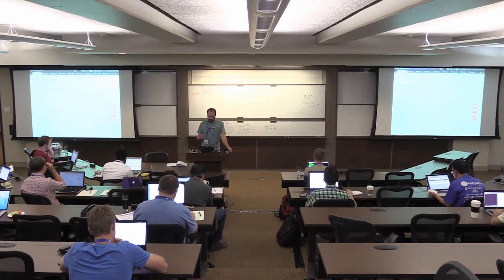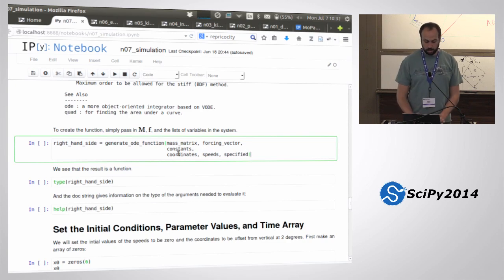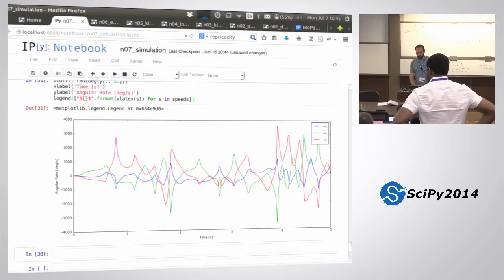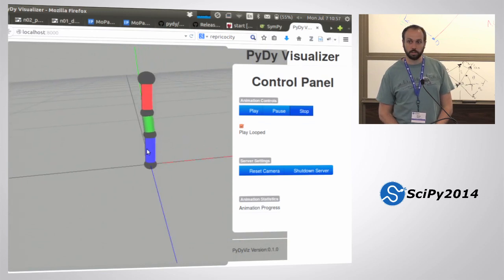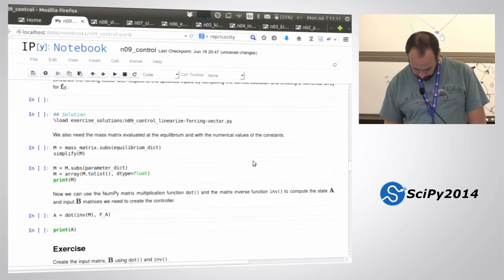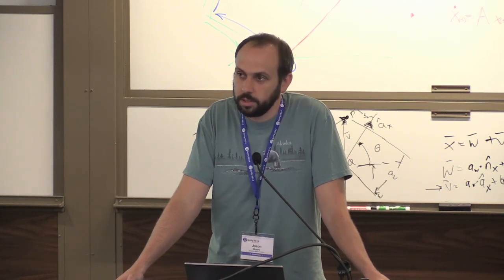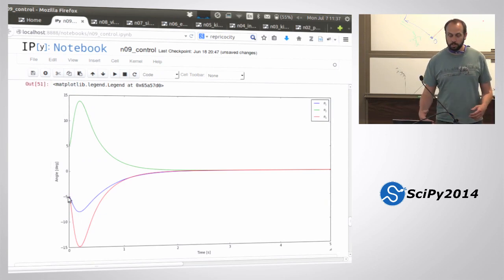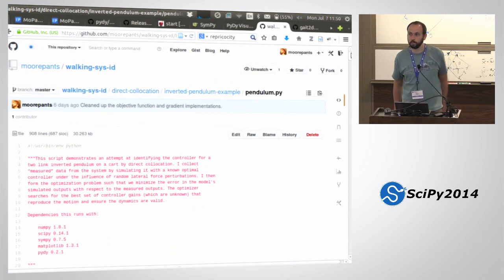Multibody Dynamics and Control with Python part 2 | SciPy 2014 | Jason Moore